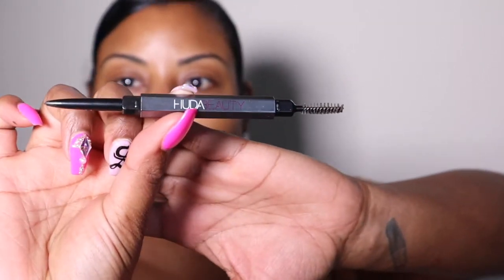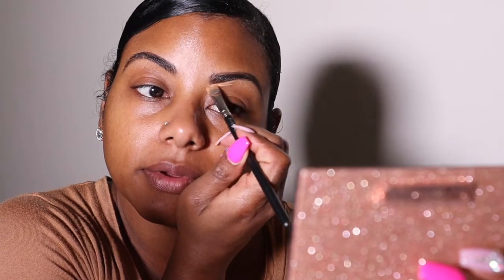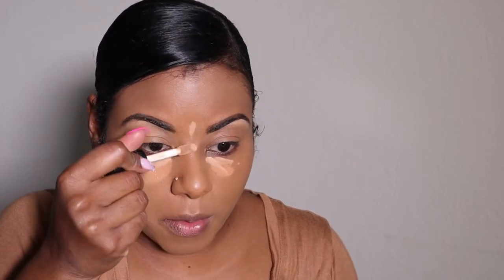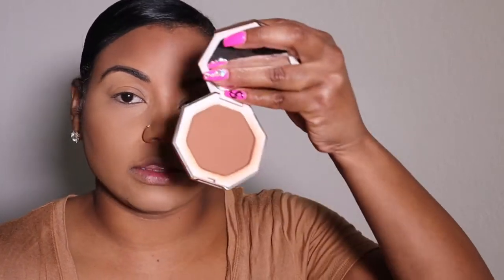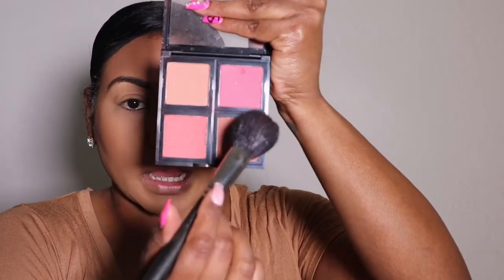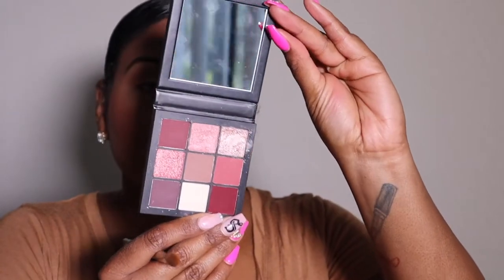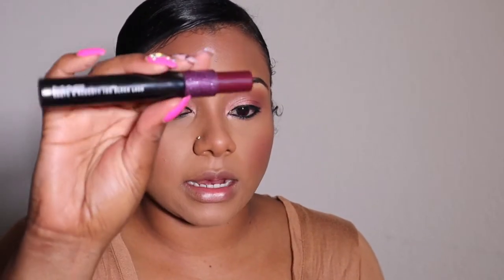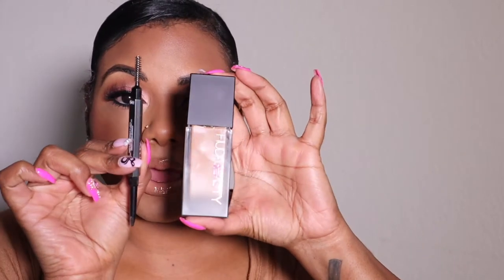HUDA BEAUTY LUMINOUS FAUX FILTER & MICROSHADE BROW PENCIL REVIEW...IS IT WORTH THE HYPE??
Hey beauties! Welcome back. I am putting the Huda beauty luminous foundation and microshade to the test. Keep on watching and excuse the extra background noises.